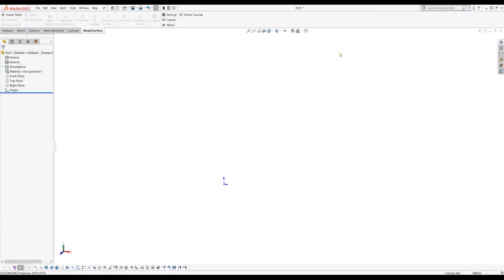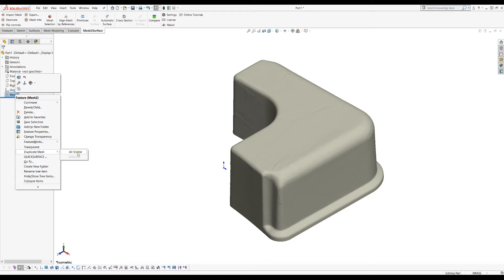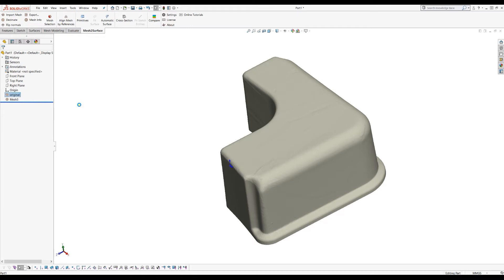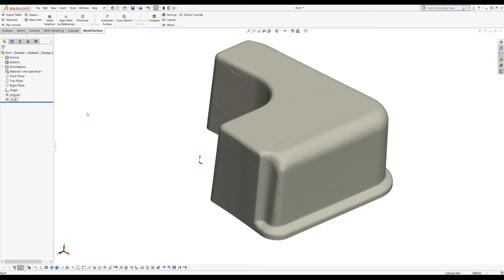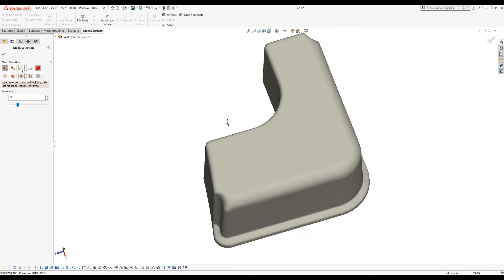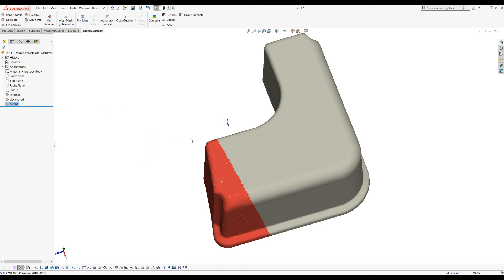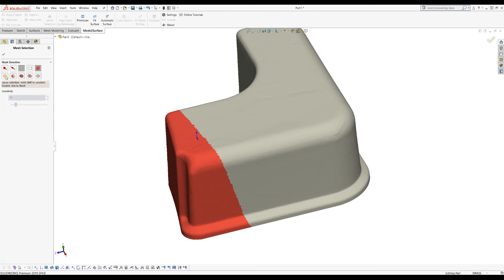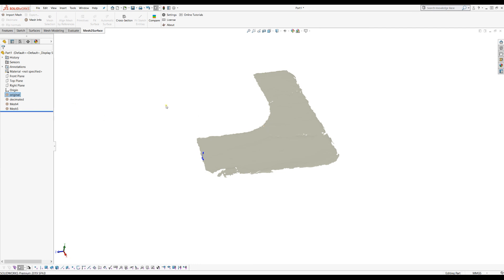Mesh2Surface for SOLIDWORKS - Duplicate Mesh